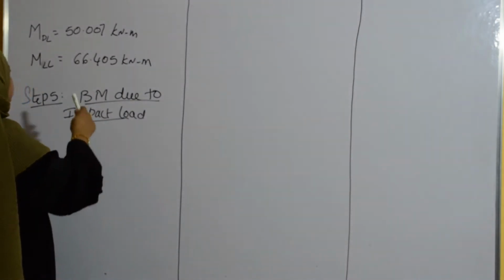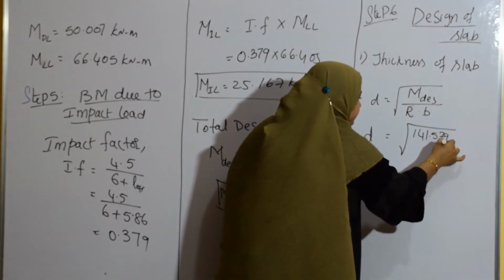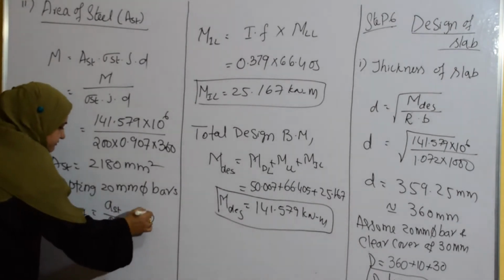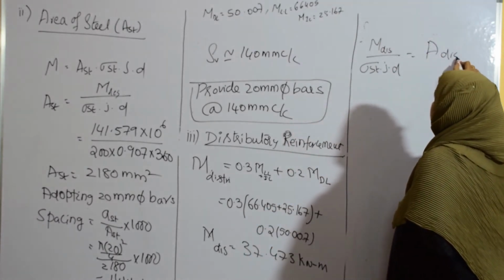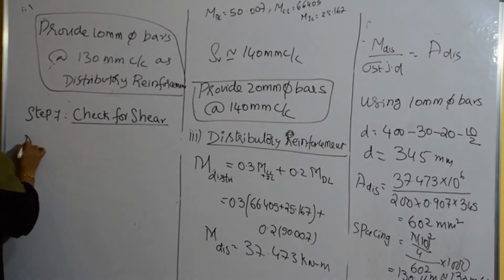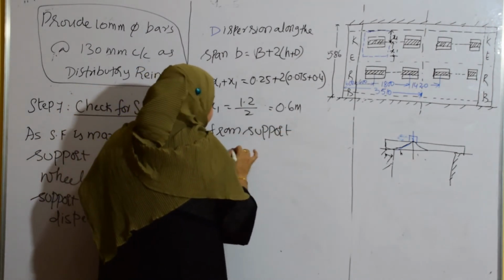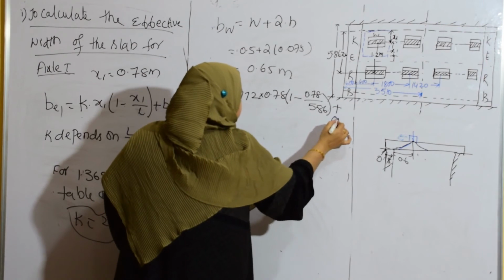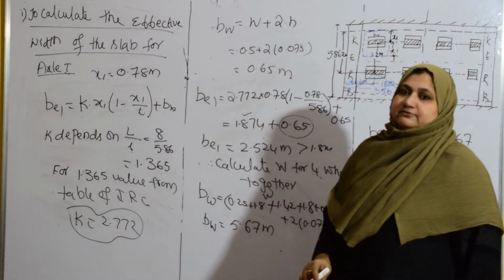08 Design Of RCC Bridges Deck Slab Part 4 ! Diploma ! BE/Btech ! Civil Engineering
Design of RCC Bridges - Deck Slab Part 4. More lectures on different subjects of civil engineering will be uploaded soon to support undergraduate students of civil engineering. Request to watch the entire video to understand the subject better. If you have any doubts leave your whatsapp number along with your questions in comment.